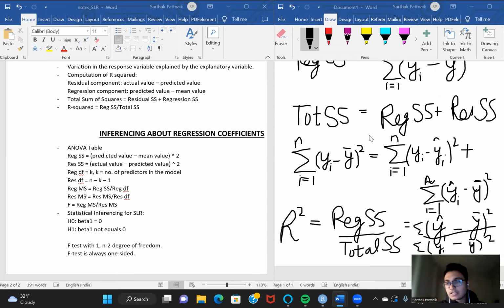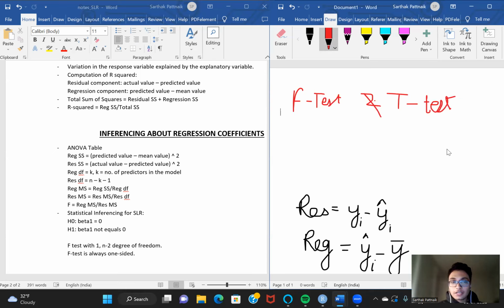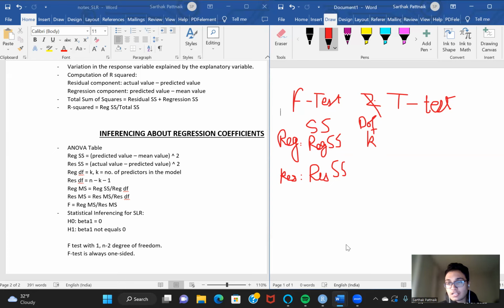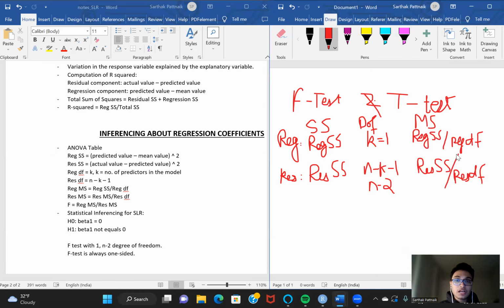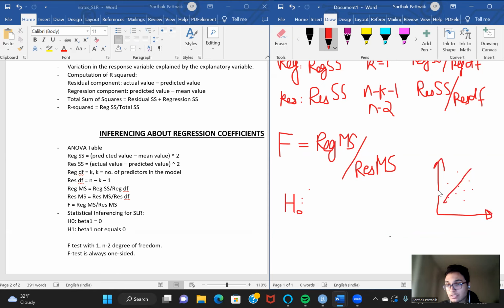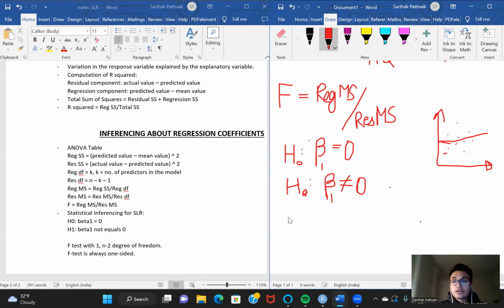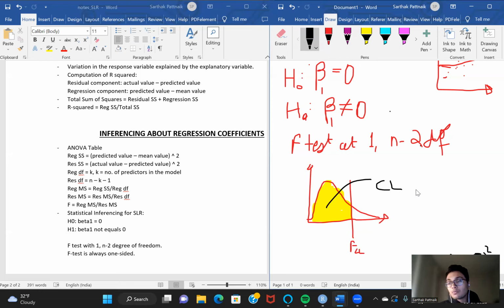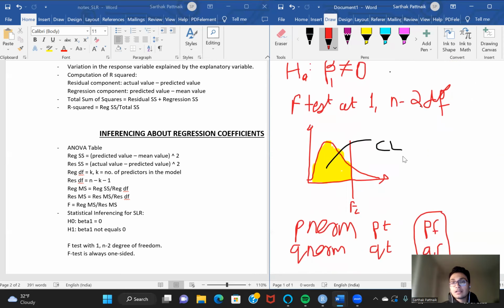Fundamentals of Machine Learning(Lecture27): Statistical Inferencing F-test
In this video, we will perform statistical inferencing on the coefficient of independent variables in the simple linear regression equation or the slope of the simple linear regression equation using F-test.